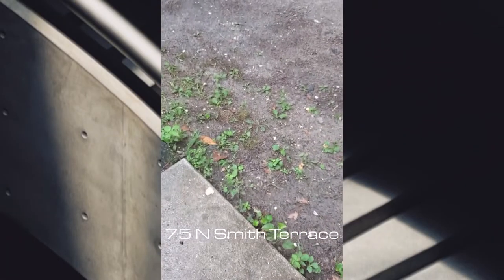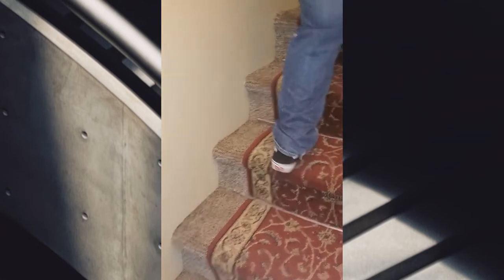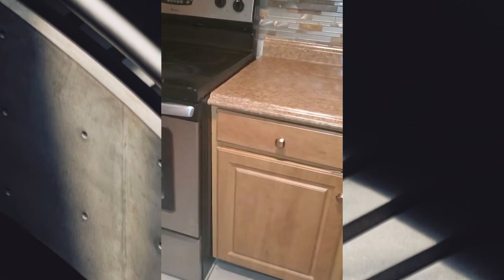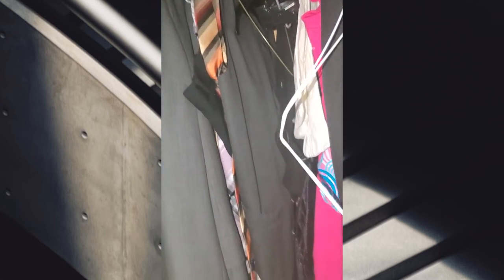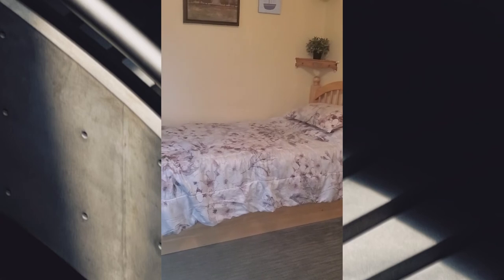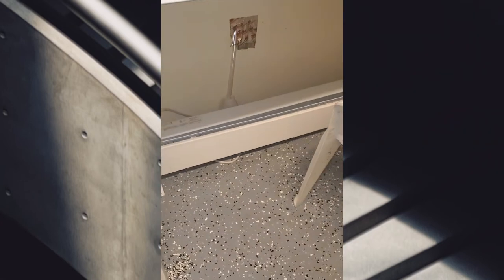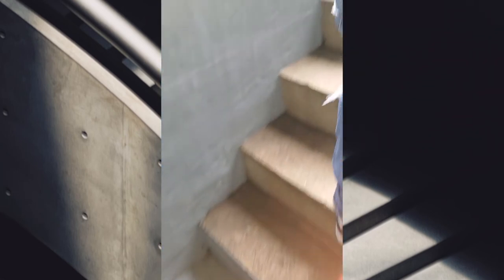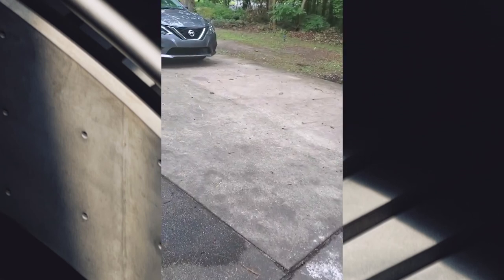House Hunters Episode 8